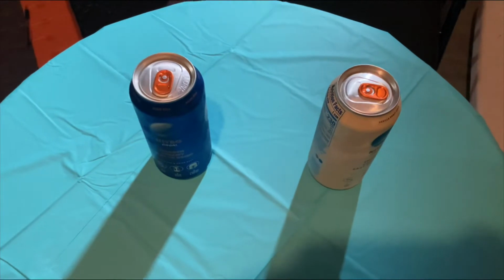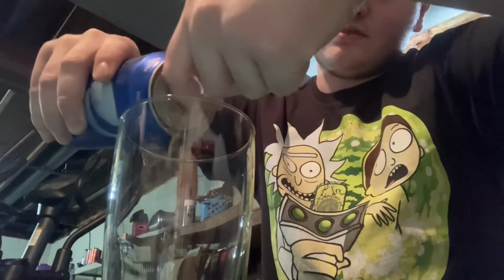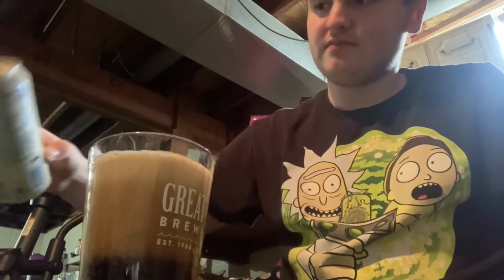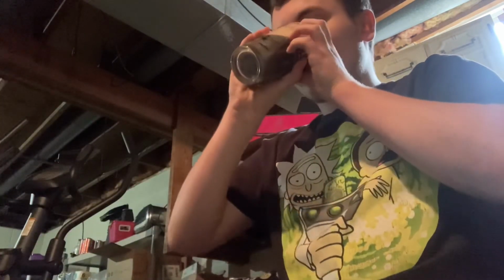I tried Nitro Pepsi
Again,